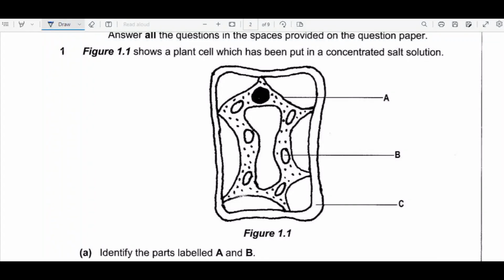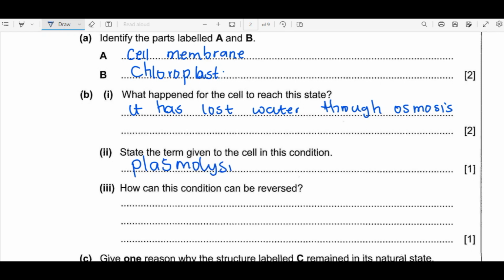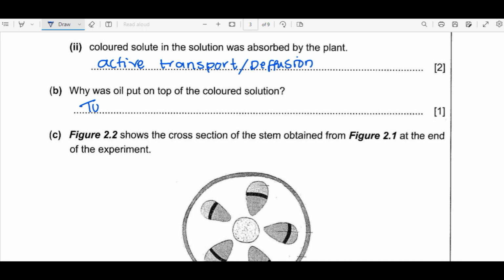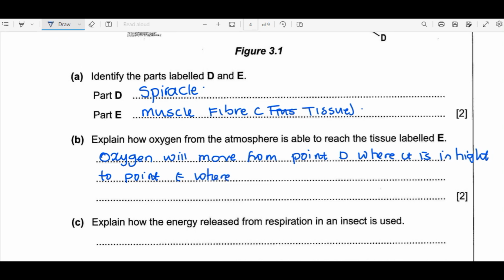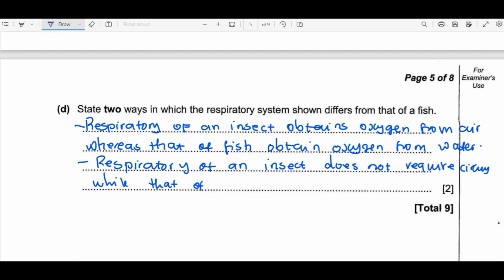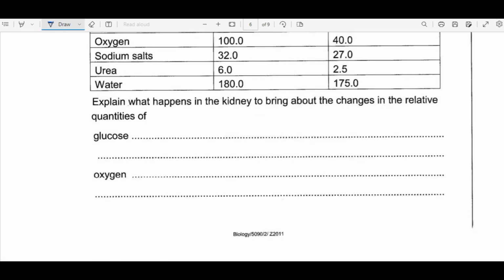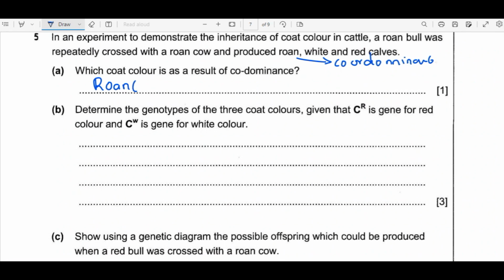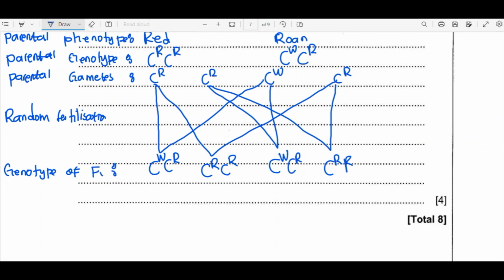BIOLOGY PAPER 2 2011 ECZ